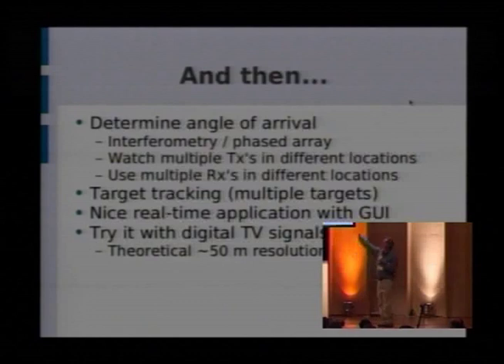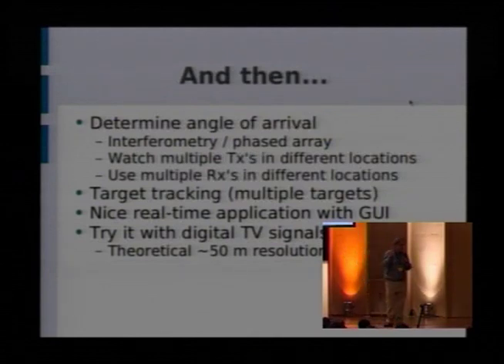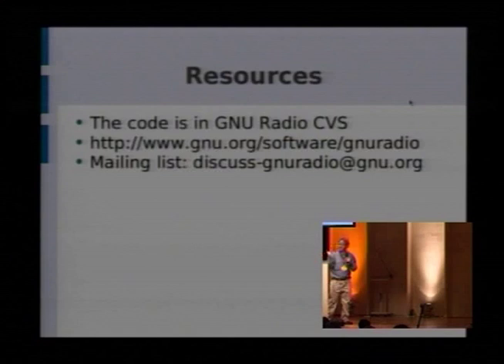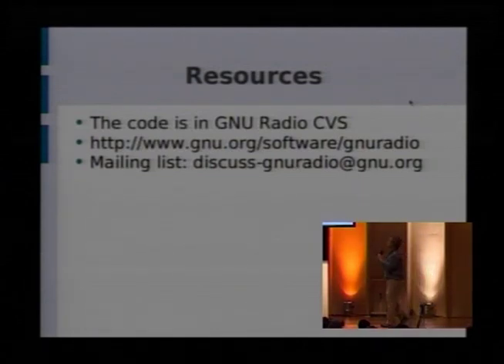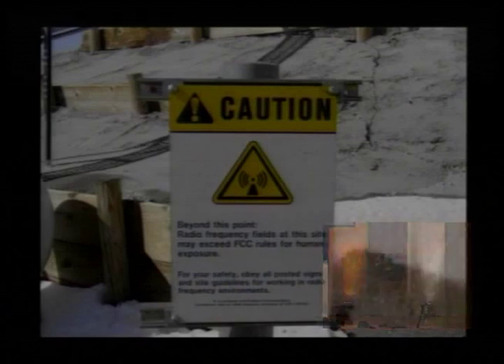22C3 i see airplanes (4/4)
22C3 i see airplanes (4/4)